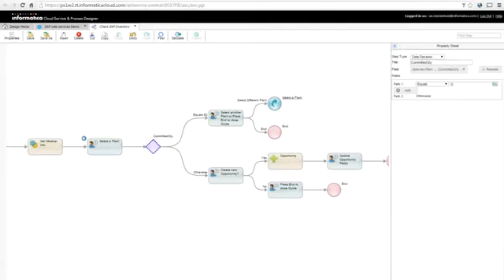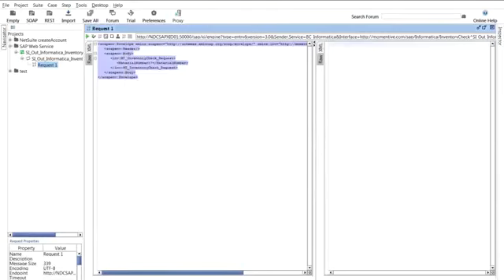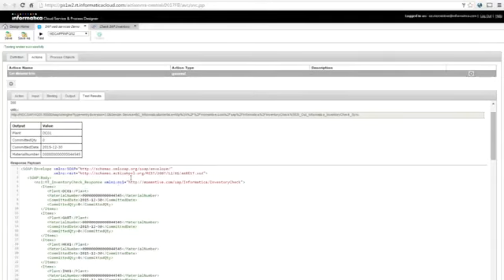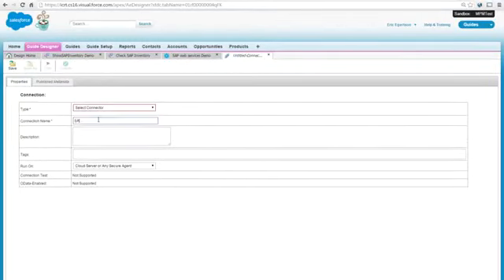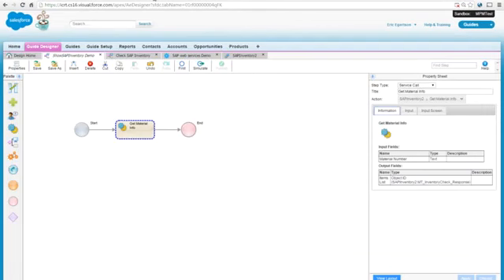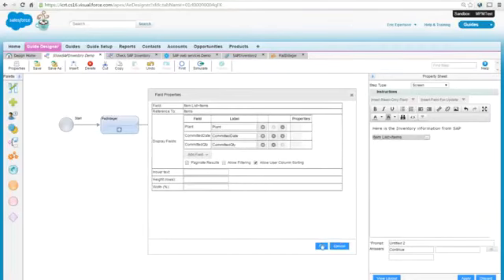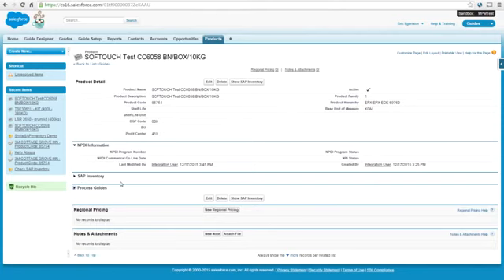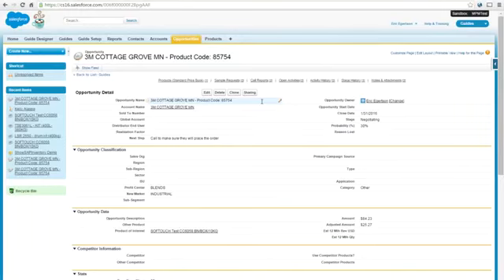Integrating SAP data with Salesforce in Real-time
In this demonstration Eric Egertson will show you how you can quickly integrate a front office cloud application (Salesforce) with an on-premises enterprise ERP application (SAP) via web services api's.  You'll see that there's no coding required, but is accomplished with Informatica Cloud's point and click application integration tools.